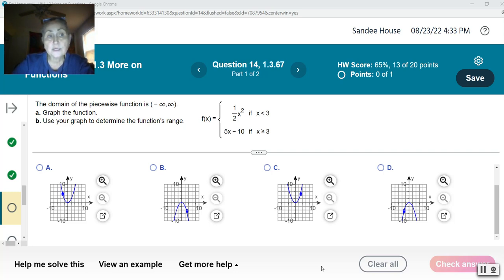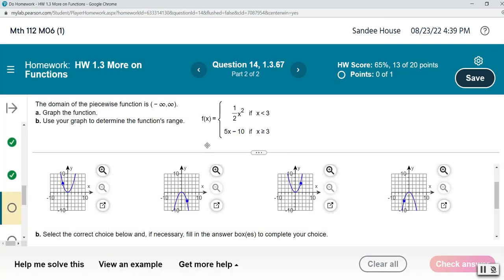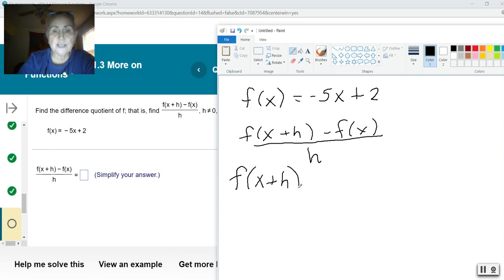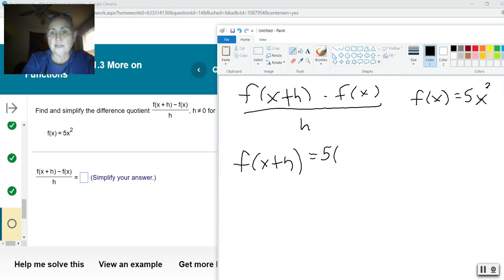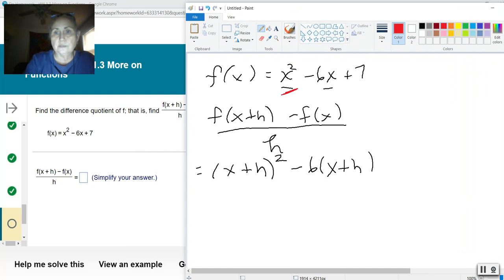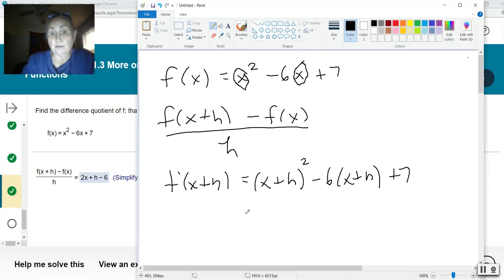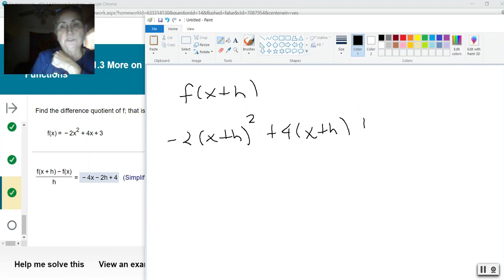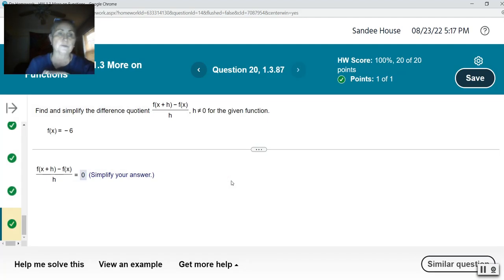MTH112 Section 1.3 part 2